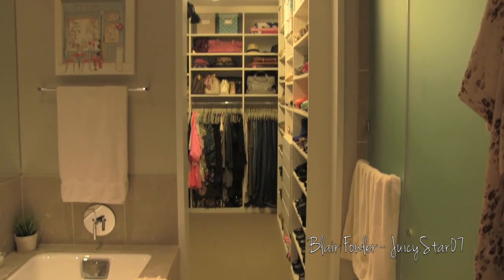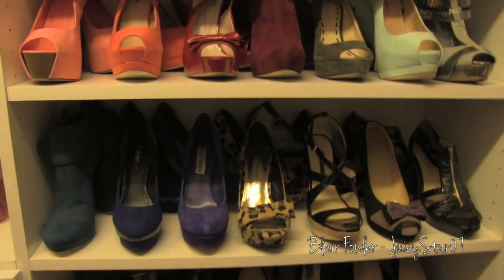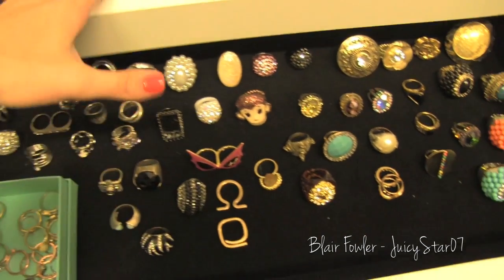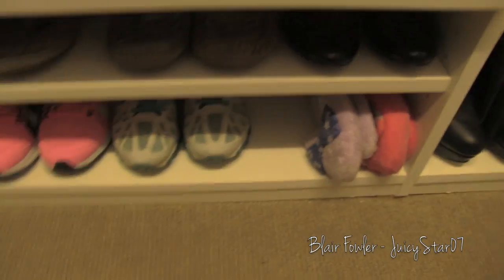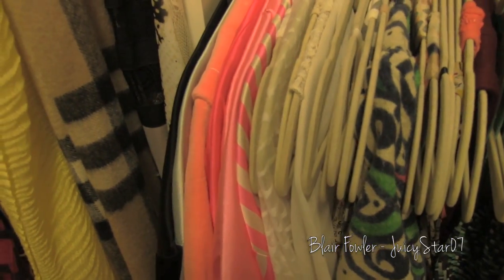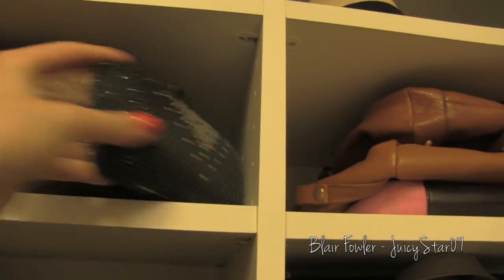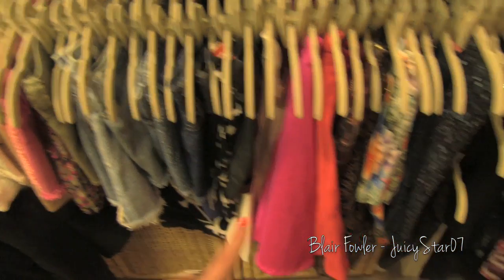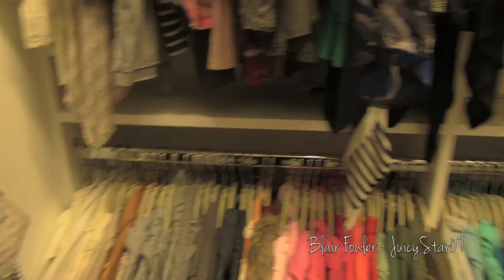Closet Tour!!! ♡ Afternoons in June ♡ | Blair Fowler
***Like this video if you want me to do a video all about closet organization and how to keep it neat and clean***

Follow me on Pose! BlairFowler

Check out our brand new line of cell phone cases from our Wild Wild Bliss line!!!

Address to send me letters!
Blair Fowler
5850 W. 3rd Street